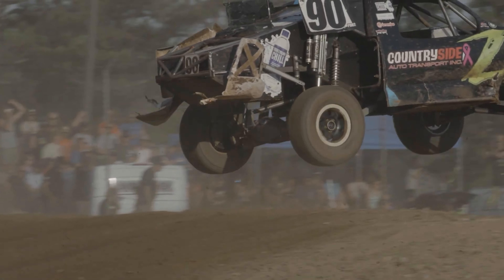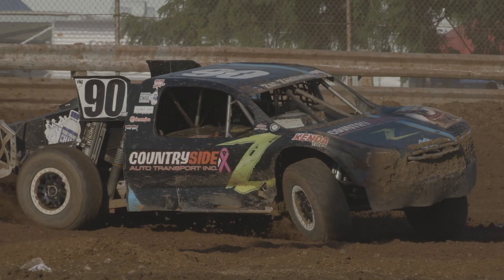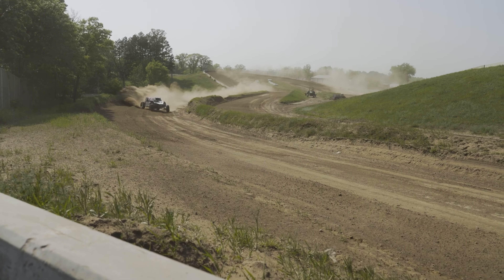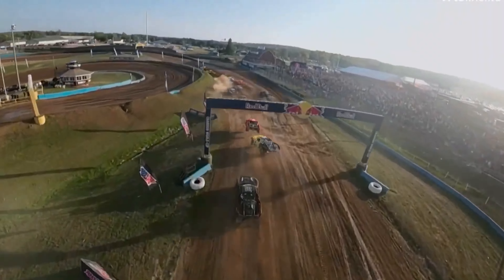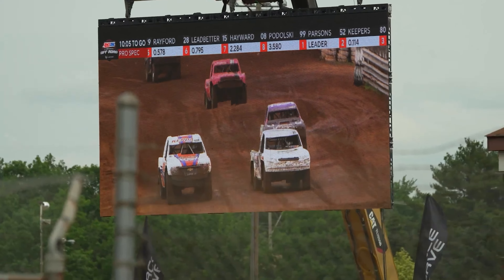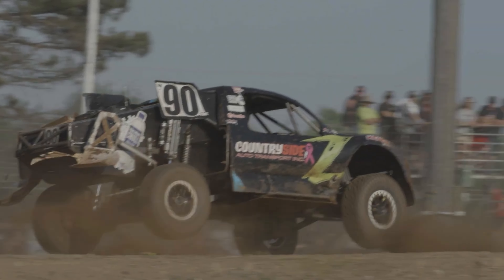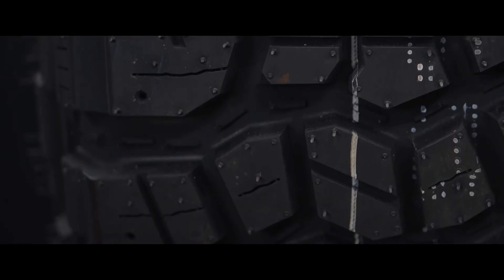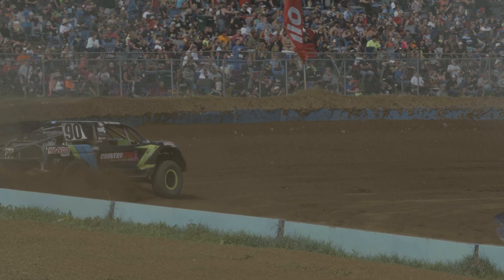He Off-Road Races with Regular Tires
Meet one of our CHAMP Pro2 racers, Zac Zakowski! He breaks down how he and his family got into the sport, why they decided on this style of racing, and why these regular Kenda tires can hold up on road, off-road, and on the dirt track.